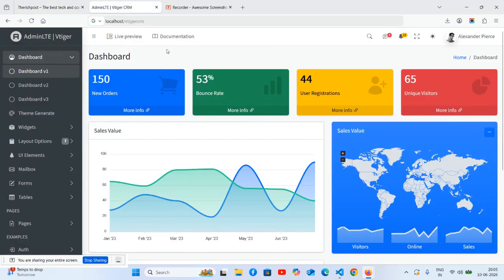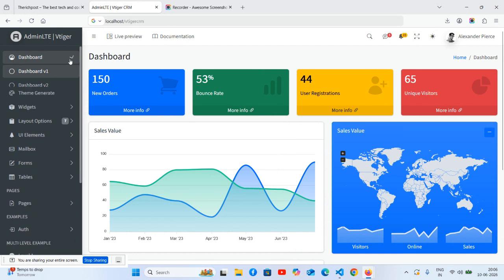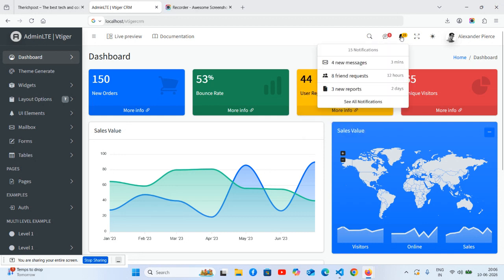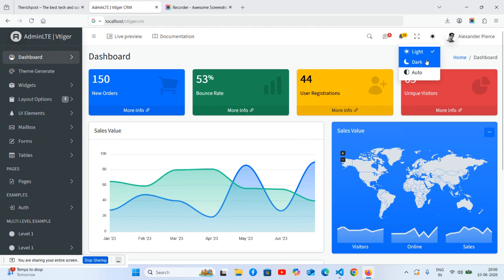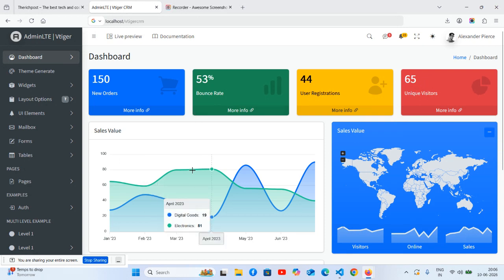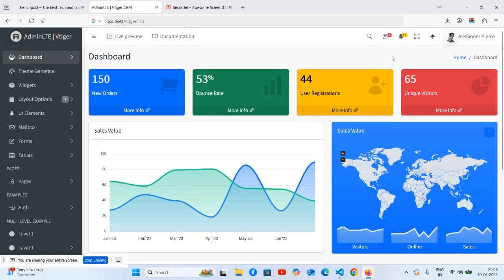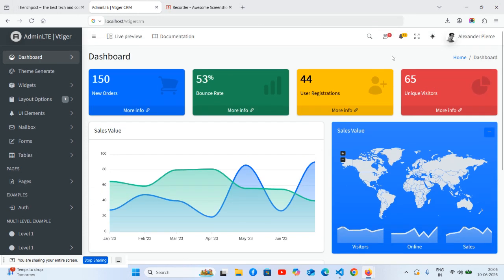Vtiger CRM Bootstrap 3 to Bootstrap 5 Upgrade Using AdminLTE | Modern CRM Dashboard 2026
In this video, I modernize the Vtiger CRM dashboard by integrating AdminLTE and Bootstrap 5 into an existing Vtiger CRM installation.

The goal was to transform the traditional Bootstrap 3 user interface into a modern, responsive, and professional CRM experience.

Features Included:

✅ AdminLTE Dashboard Layout
✅ Bootstrap 5 Integration
✅ Modern KPI Cards
✅ Quick Access Center
✅ CRM Hot Links
✅ Responsive Design
✅ Better User Experience
✅ Dashboard Modernization
✅ Vtiger CRM Customization

This project demonstrates how legacy CRM systems can be upgraded with modern frontend technologies while maintaining existing functionality.

If you're working with Vtiger CRM customization, Bootstrap upgrades, or CRM UI modernization, this video will provide useful ideas and inspiration.

✔ Vtiger CRM Customization
✔ OJS Development
✔ DSpace Customization
✔ Bootstrap 5 UI Design
✔ Open Source Solutions

Thanks